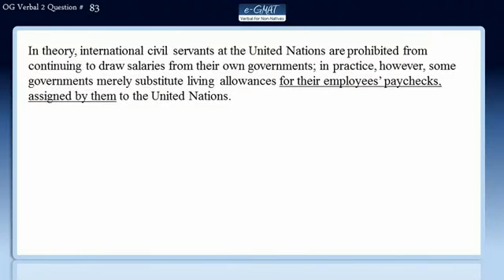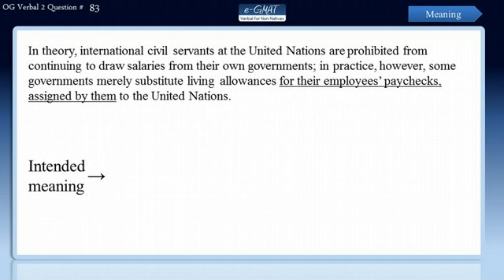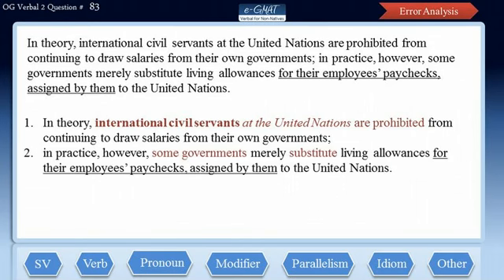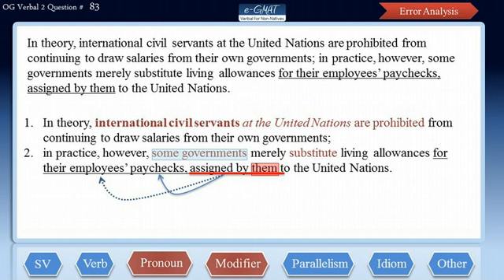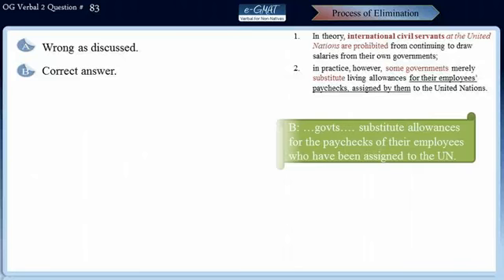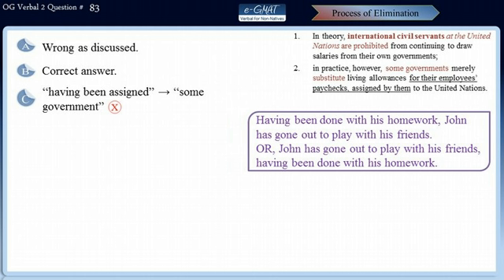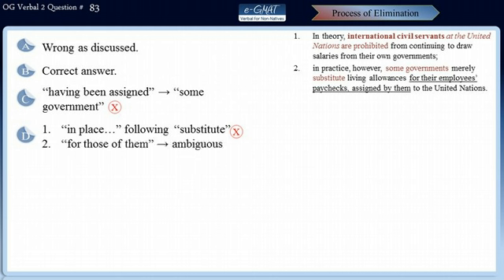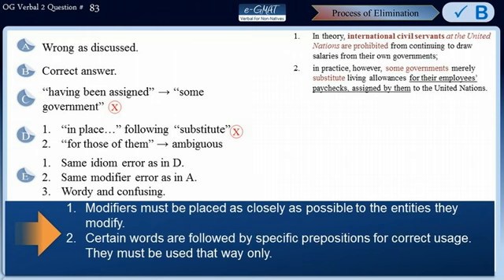In theory, international civil servants at the United Nations are